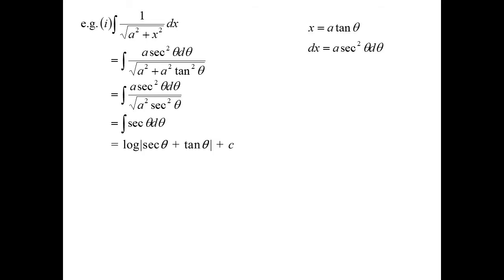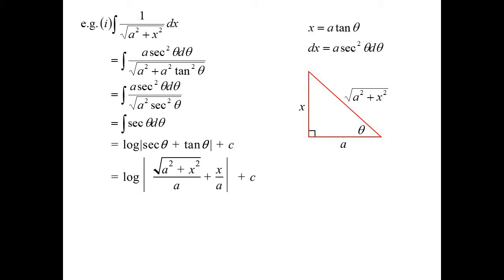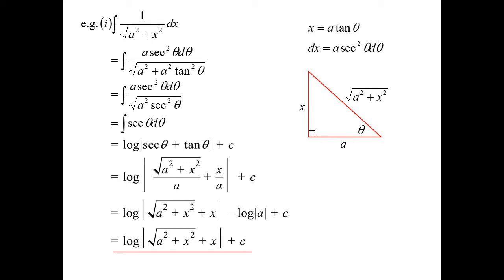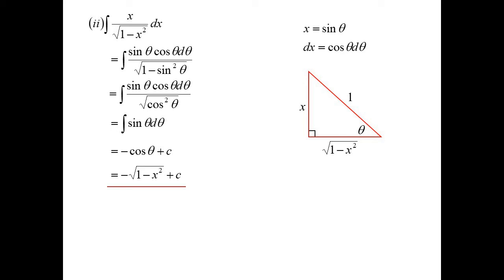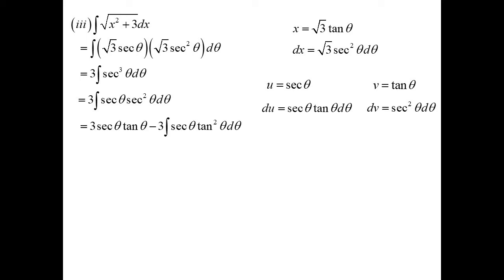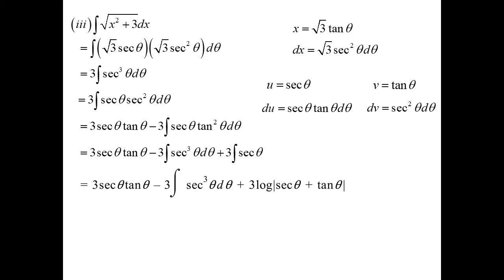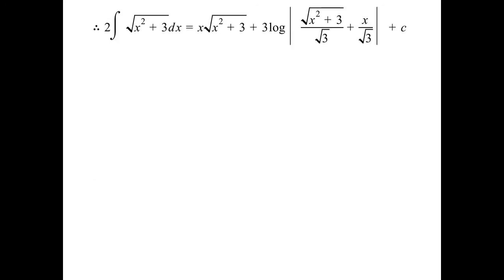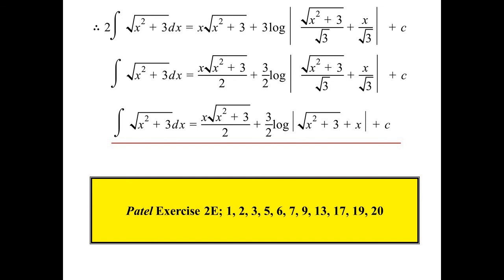12X2 T04 08 trig substitutions 2022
Using a trig substitution can lets you convert an expression into trig functions, and then you can use the techniques of trig integrals